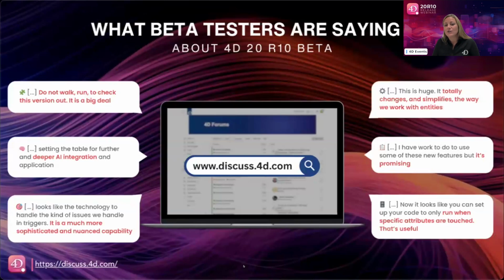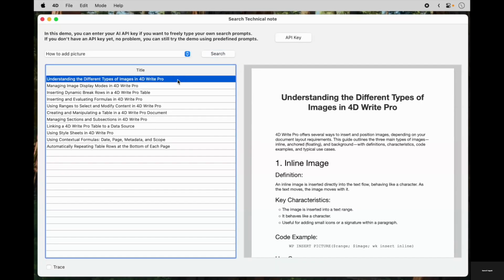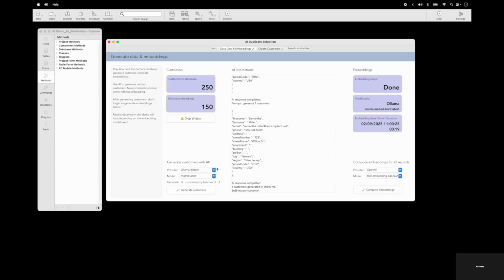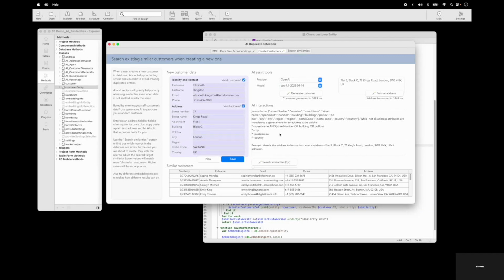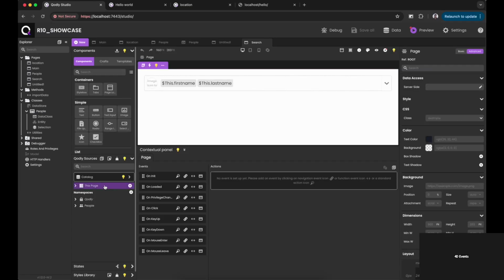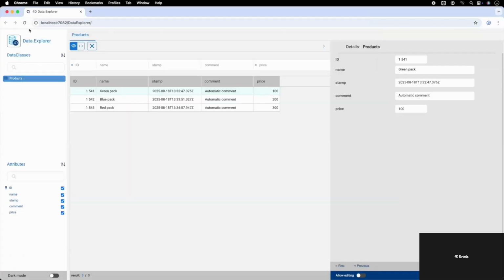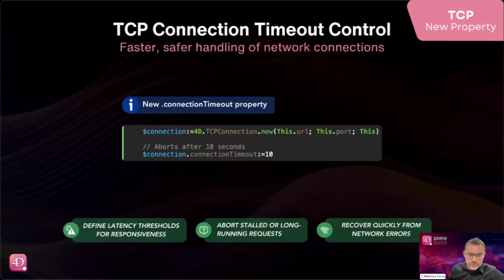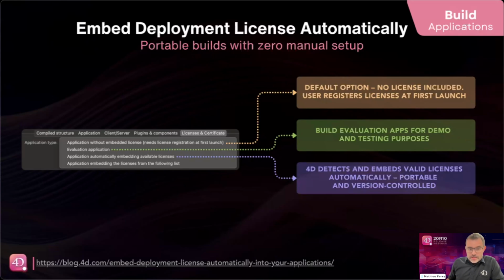4D Release Webinar - What's new in 4D 20 R10 [English - EMEA & APAC]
Presented by: Mathieu Ferry, Head of Product Team at 4D, Bérengère Lagrange, Technical Account Manager, Basma El Yaagoubi, Marie-Sophie Landrieu, Fabrice Mainguené, Vanessa Talbot, and Mourad Aouinat, Product Owners.

Download *projects examples* of this Release Webinar:
4D IA - 4D Write Pro Semantic Search:

*00:00* Introduction
*00:32* What Beta Testers are saying about 4D 20 R10 Beta
*01:27* Today Agenda: AI for 4D - 4D Qodly Pro - Development - Deployment
*02:20* News on AI for 4D
*02:37* Why we need to move beyond Keywords
*04:12* How Vector Search Changes the Game
*04:51* What a Vector is
*06:43* How Content becomes Vectors
*08:08* What you can build in 4D, Starting now
*09:12* Introducing 4D.Vector
*10:45* Demo AI for 4D
*13:34* Demo How Semantic image search works in 4D
*16:56* Demo AI for 4D
*34:27* 4D Qodly Pro News
*34:38* 4D Qodly Pro Webinar Replay
*35:16* 4D Qodly Pro: What's new in 4D R10?
*36:10* Demo 4D Qodly Pro
*44:02* Development News
*44:07* Recursive Dependency Management
*45:09* New Data Source Commands
*46:22* Demo New Data Source Commands
*49:08* ORDA - Entity Constructor
*51:10* Demo ORDA - Entity Constructor
*55:23* ORDA - Touched Event: Trigger business logic on in-memory changes
*58:01* Demo Touched Event
*01:03:42* ORDA Touched Event Network Behavior Deep Dive
*01:04:13* TCP Connection Timeout Control: Faster, safer handling of network connections
*01:05:17* New UDPSocket Class: Lightweight, real-time communication in 4D
*01:07:39* Stricter Class-Based Typing for Objects: Safer, smarter object handling in 4D
*01:09:21* UUID Improvements with Version 7: Chronological sorting with timestamp-based UUIDS
*01:10:59* UUID Improvements with Version 7: Demo
*01:13:28* Manage Calendar Events in 4D
*01:14:31* Deployment News
*01:14:43* Embed Deployment License Automatically: Portable builds with zero manual setup
*01:16:14* Upcoming Webinar: Customize your 4D forms with CSS
*01:16:55* More on 4D Blog